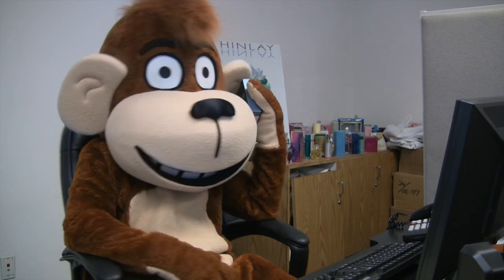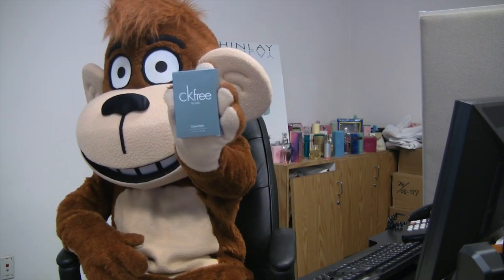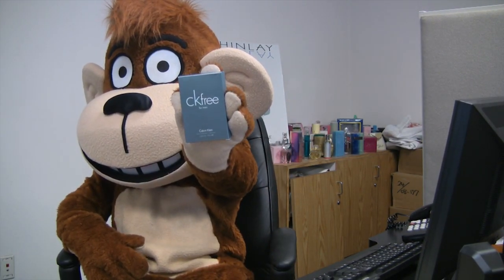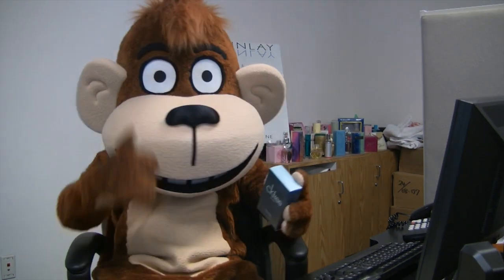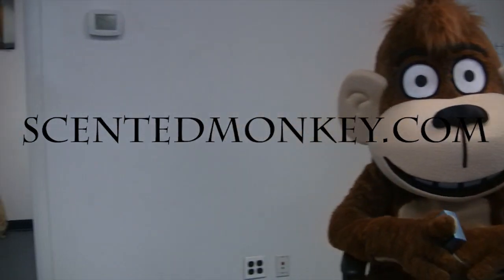ScentedMonkey CK Free by Calvin Klein for Men Review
ScentedMonkey CK Free Calvin Klein Men